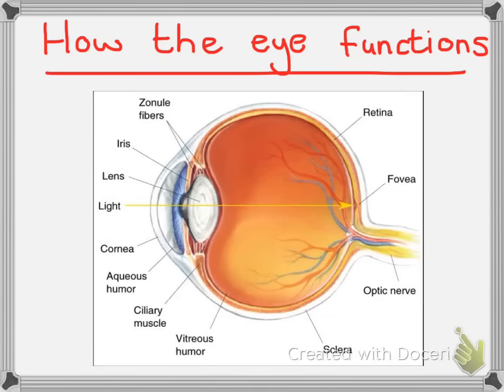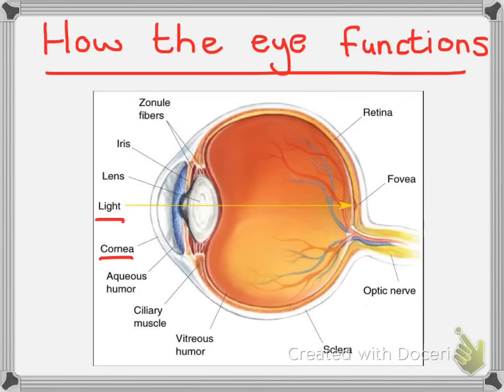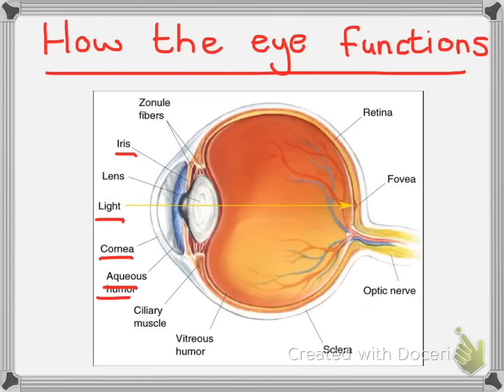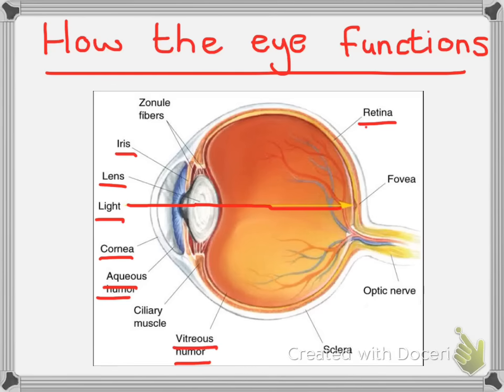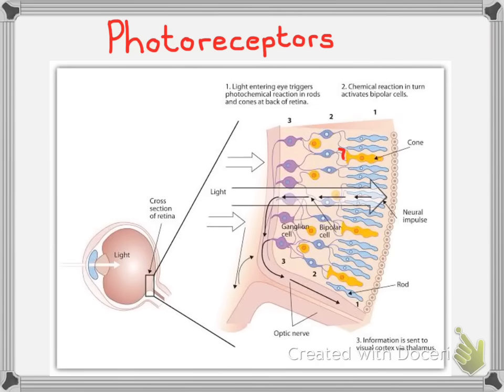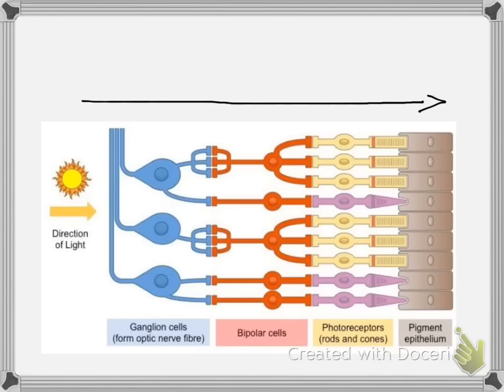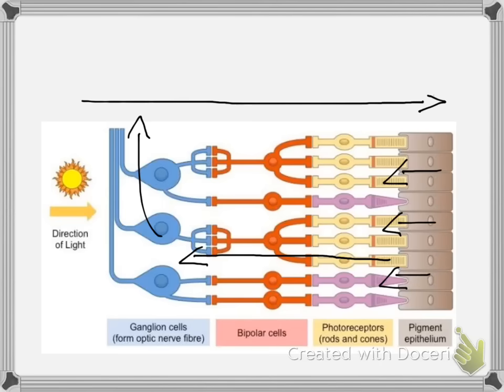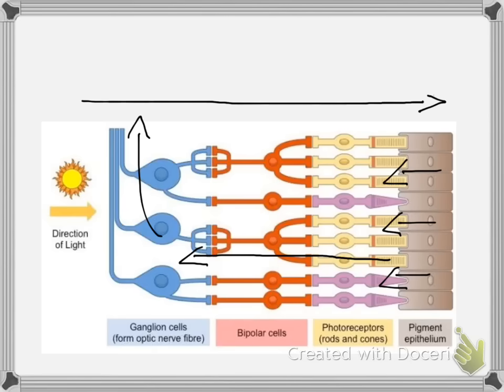How the eye functions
This video covers Matric work covered in the NSC. This video will cover the different structures of the eye and their functions as well as how an image is generated on the retina.